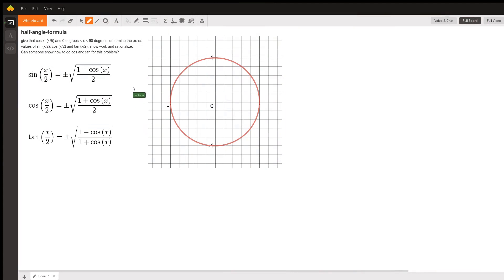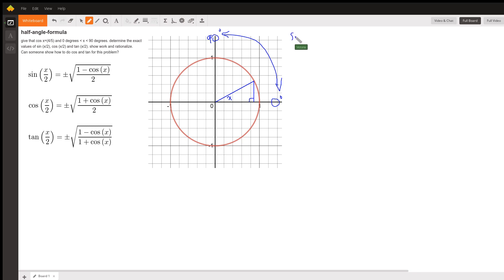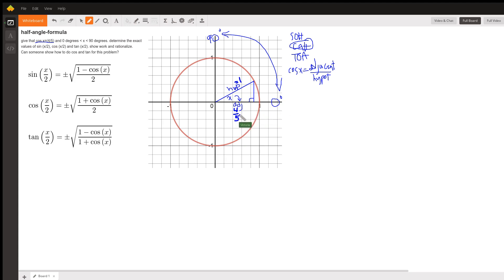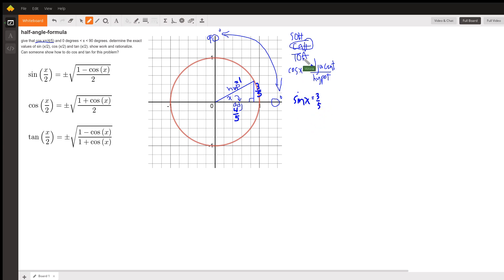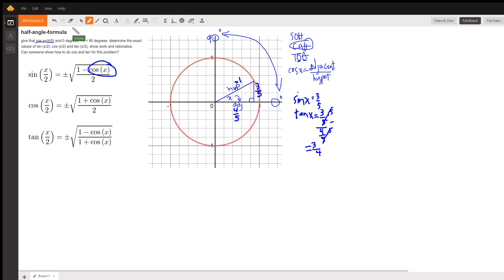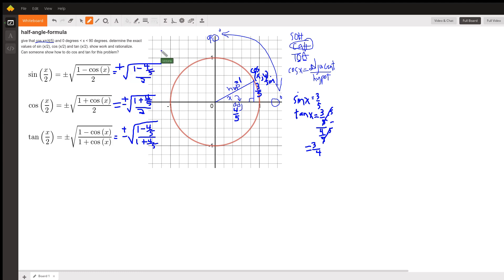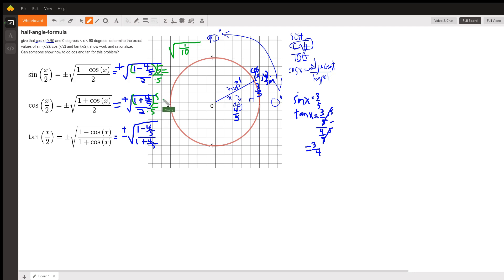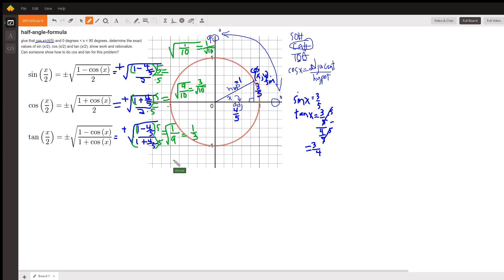Given: cos(x)=4/5, Find sin(x/2), cos(x/2), tan(x/2)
Question: half-angle-formula
give that cos x=(4/5) and 0 degrees ‹ x ‹ 90 degrees. determine the exact values of sin (x/2), cos (x/2) and tan (x/2). show work and rationalize. Can someone show how to do cos and tan for this problem?

Answered By:

Victoria V.
Tutoring Algebra for Many, Many Years